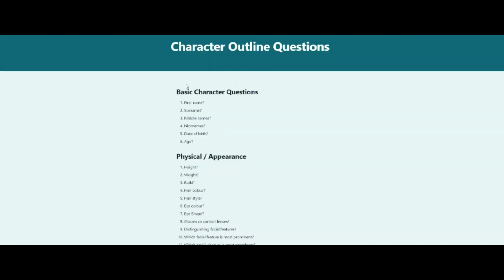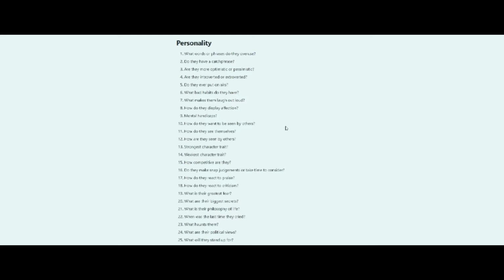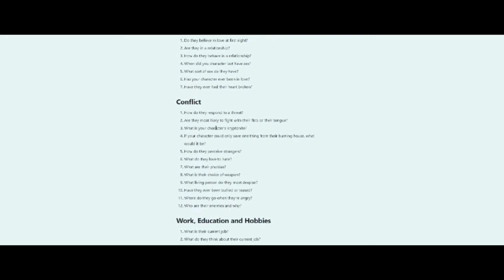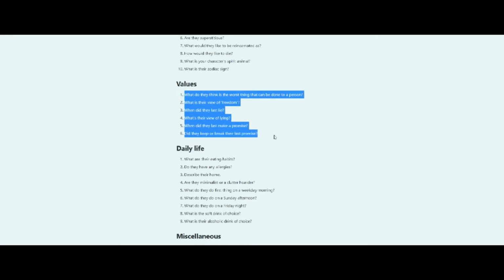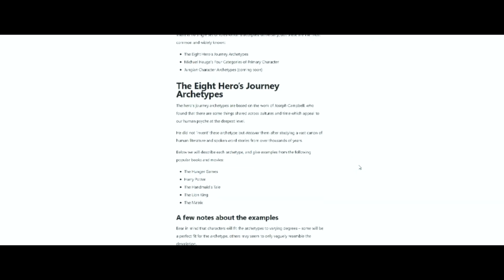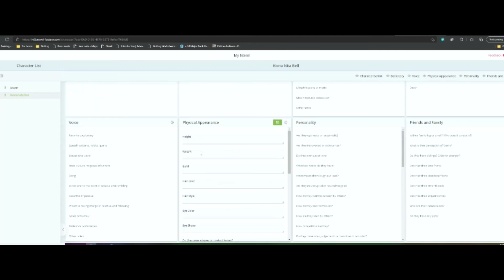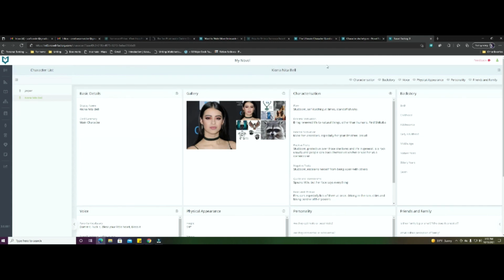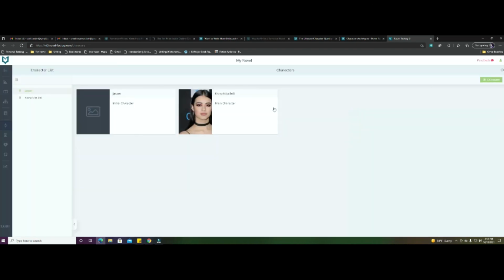Novel Factory Character Development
I use the Novel Factory program to help me develop a character for my new project! I show you some of the tools the lovely creators share to help us writers flesh out our characters, and fill a little out in this video. Enjoy!

Let me know if you are using Novel Factory too!